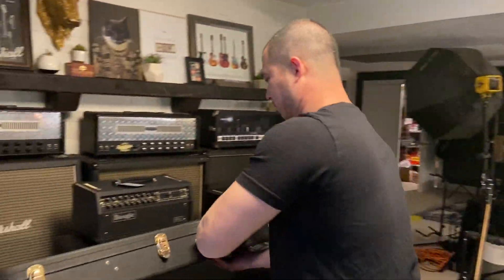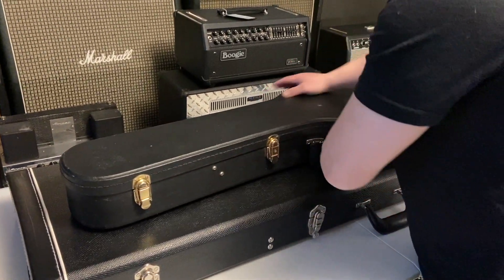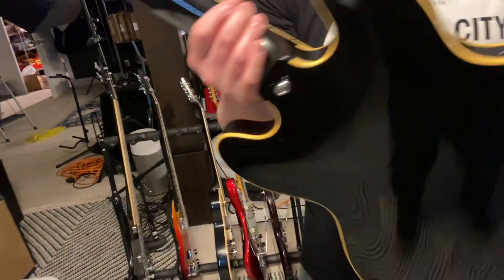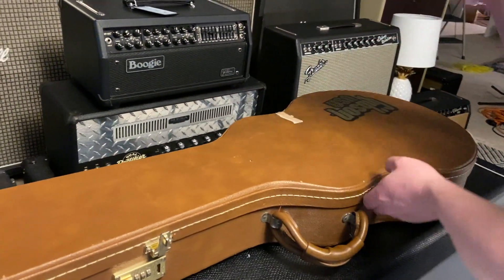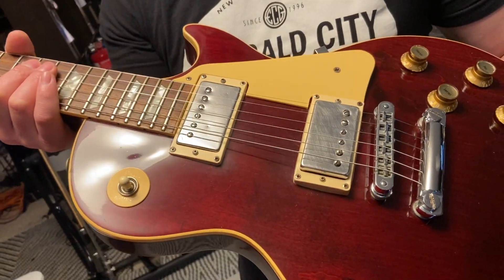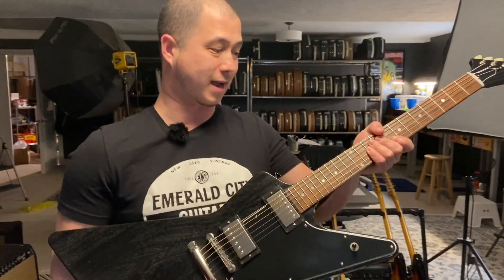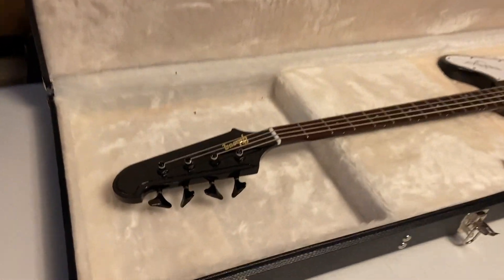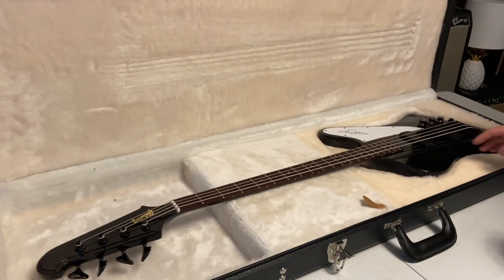First Looks #20 | See the gear as soon as we get it in!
📘 See the gear as soon as we get it in!